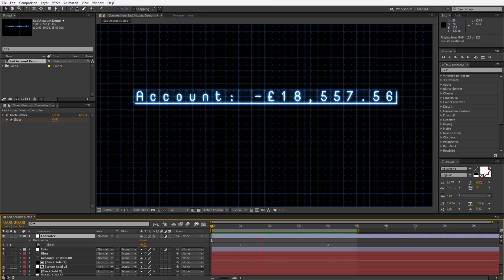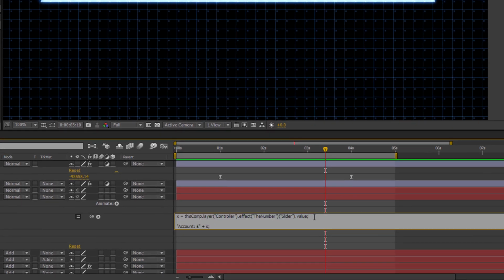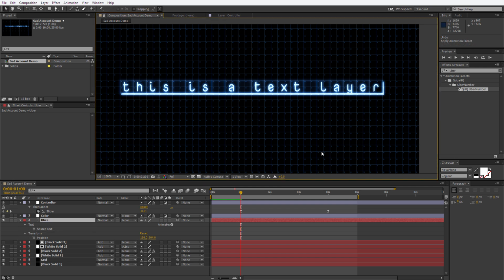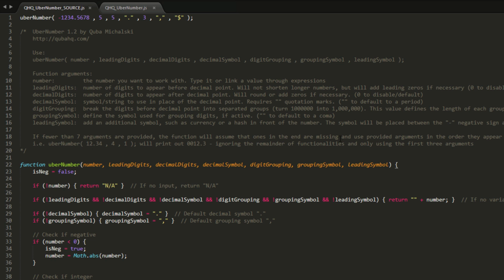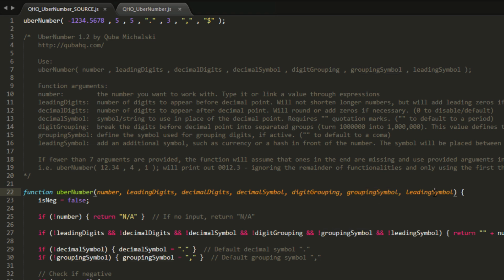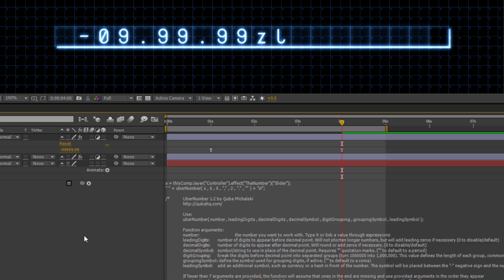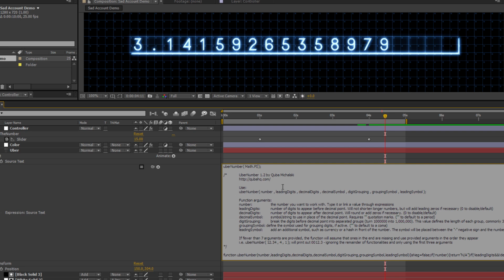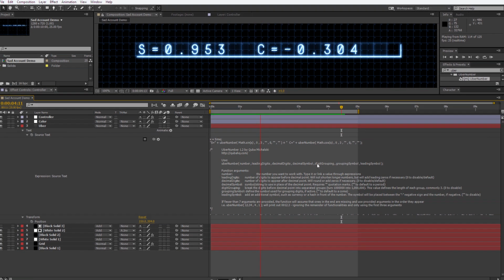QubaHQ ÜberNumber (Tutorial + Preset)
Formatting text for dynamically generated numbers in After Effects just got a whole lot easier! In this episode I will introduce you to the uberNumber() function I designed combining numerous smaller expressions, to create an all-in-one number formatting tool.

Running time: 29min
Difficulty: Easy
Required tools: After Effects
Intro and Outro music: "Ghosts II" by Nine Inch Nails